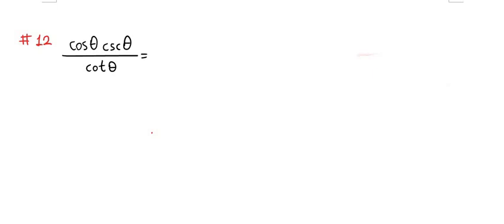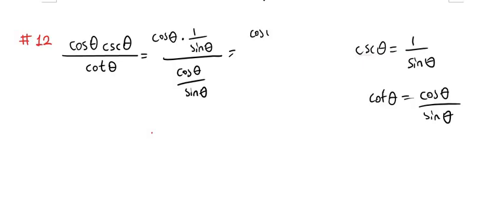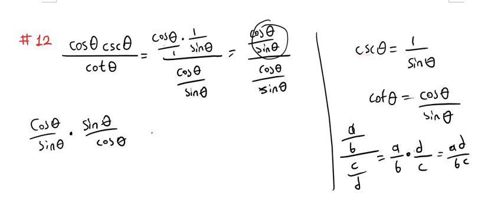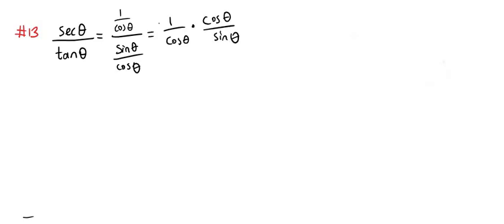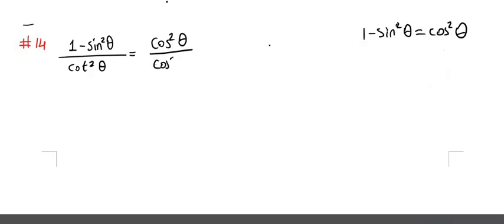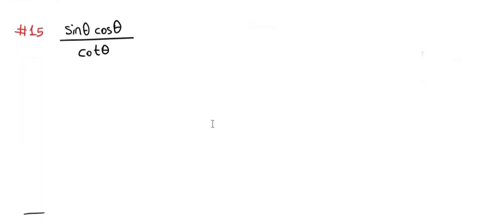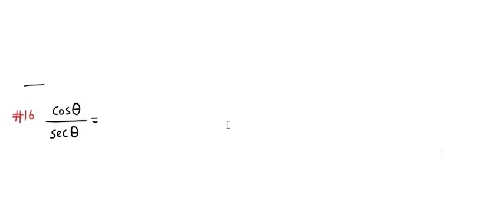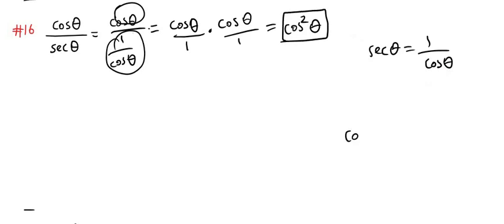100 Fundamental Trigonometric Identities-Step by Step #12-16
In this video series (# 1 to 100) I covered five fundamental trigonometric identities: Reciprocal, Quotient, Pythagorean, Co-function, and Even-Odd Identites
Step by Step,  following the solutions you will be very familiar and fluent with fundamental identities.